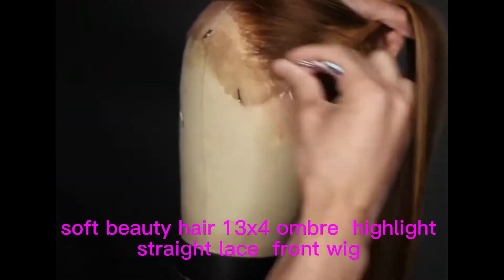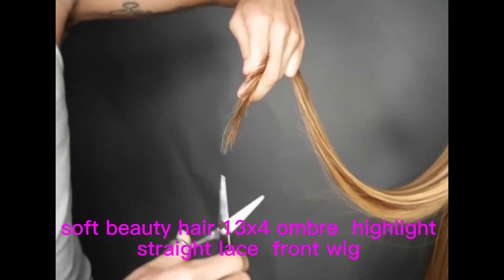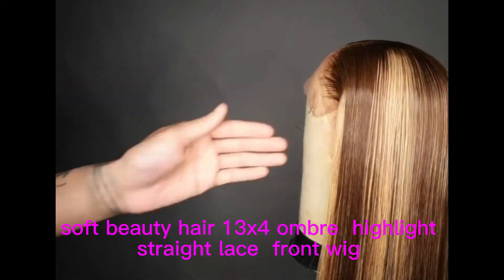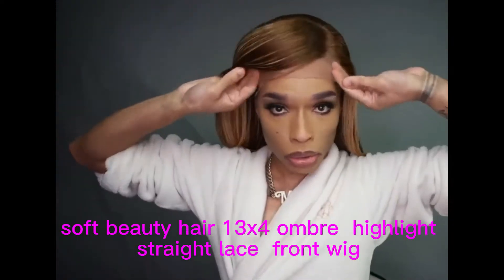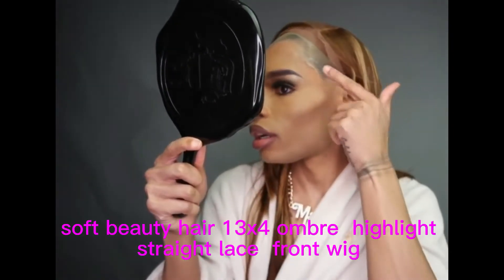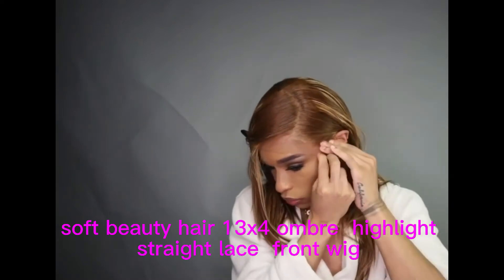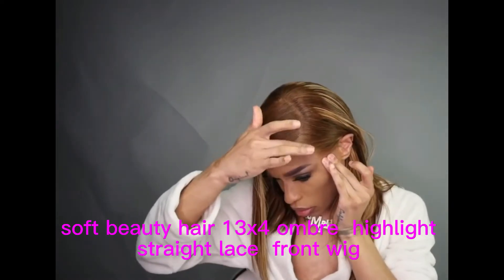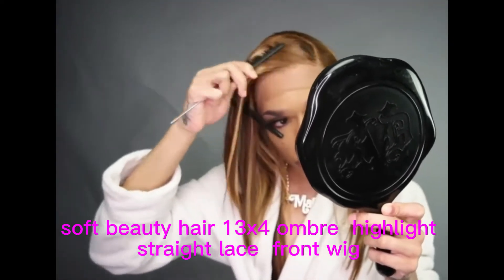Honey Blonde 13x4 Straight Lace Front Wig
WE   are    a   professional  hair  seller  and have  our own  factory with more than 10 years  in  Xuchang,which  is  one  of  the biggest human hair prodution base in China.Skilled workers and Advanced equipments, Stricly quality control ,We Dedicated to Producing Human Hair with the High Quality.
Soft Beauty Hair store ➤
Highlight 4/27 13x4  straight lace front wig human hair 16inch    ➤
Ombre  4/27 straight  lace front wig human hair 22inch    ➤

big  discount  just  for  you  , save  money  .worthy  to buy  it   ,don't  hesitate .
30 days return  without  any reason